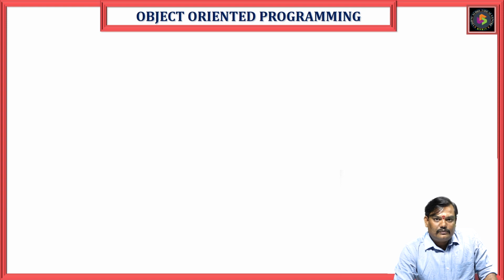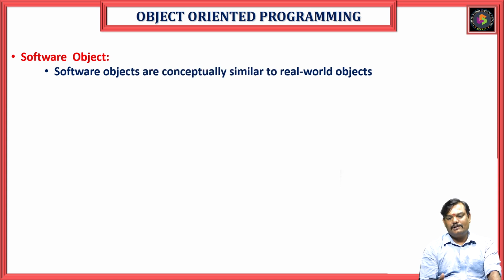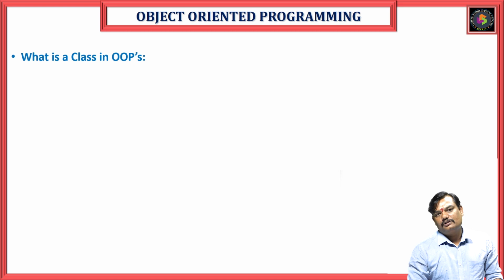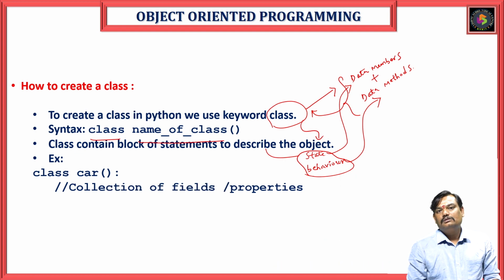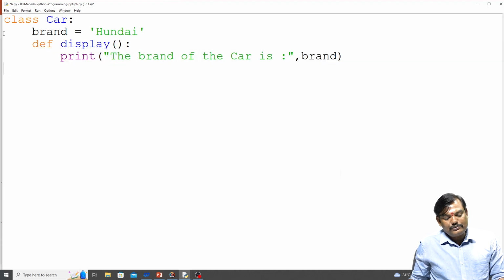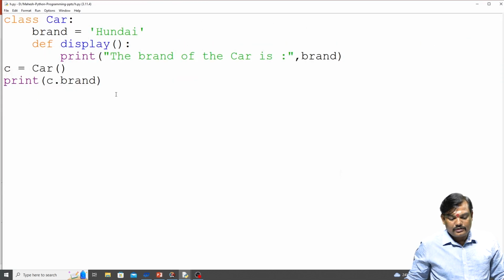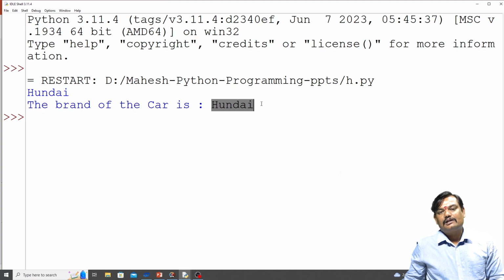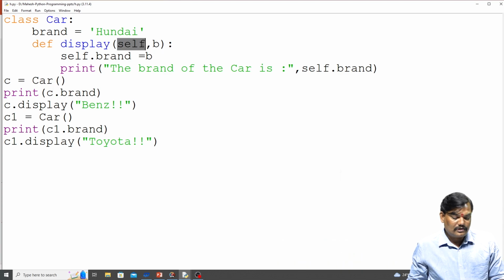Introduction to Object Oriented Programming in Python by Mr. Ch Mahesh Kumar